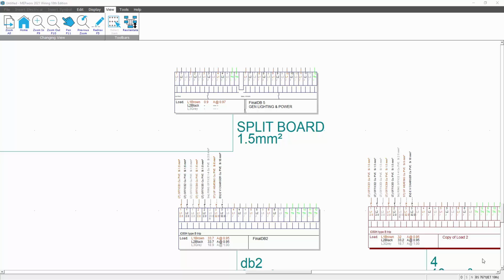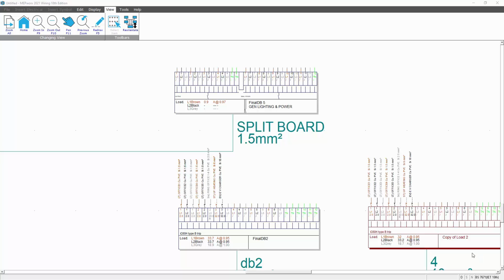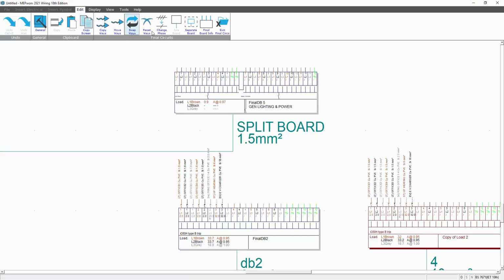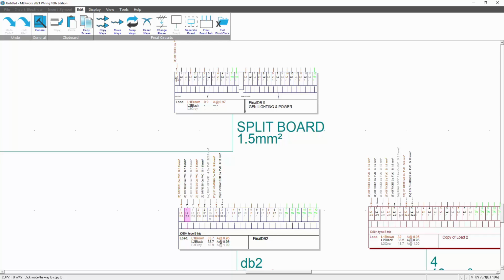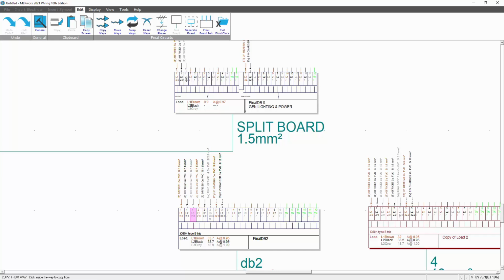COPYING WAYS BETWEEN BOARDS